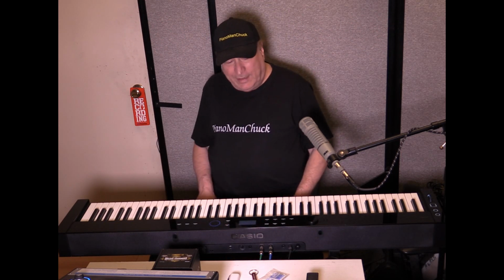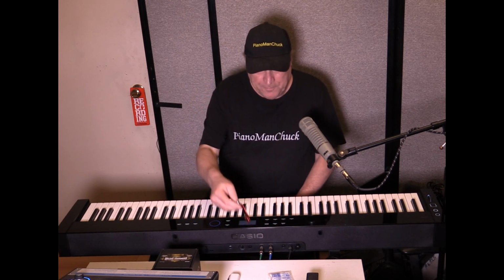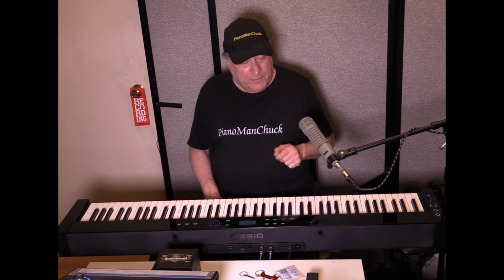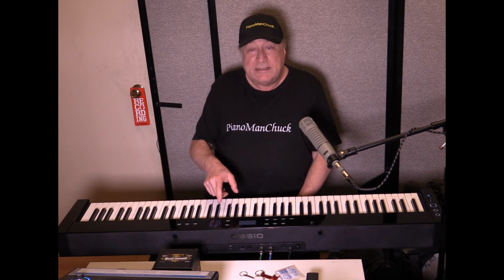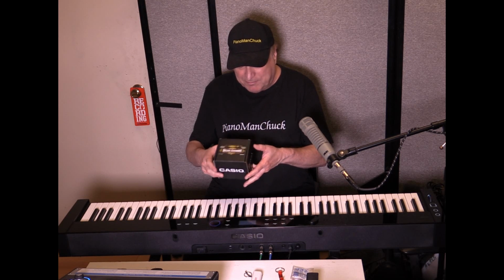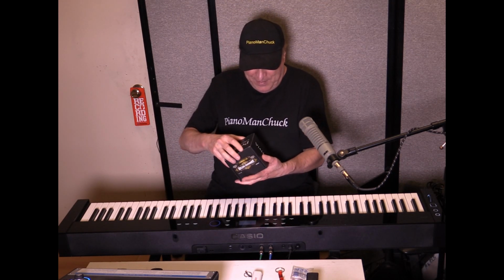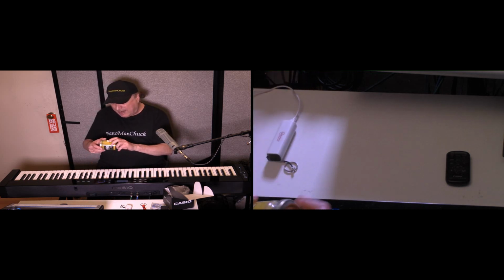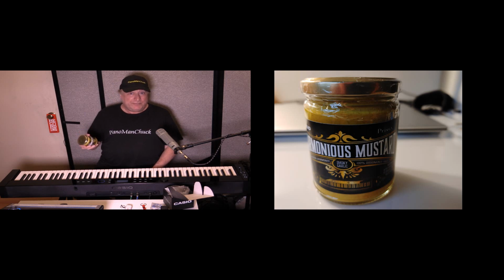The Casio Booth at NAMM 2023 - Harmonious Mustard!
Casio's new PX-S7000 comes in 3 colors - Black, White and Harmonious Mustard!  The Harmonious Mustard color is such a vibrant color it has to be 'experienced' as pictures cannot convey it.  But a new "Harmonious Mustard" Mustard attempts to compare the unique color with the sense of taste in a mustard that stimulates and activates the senses!